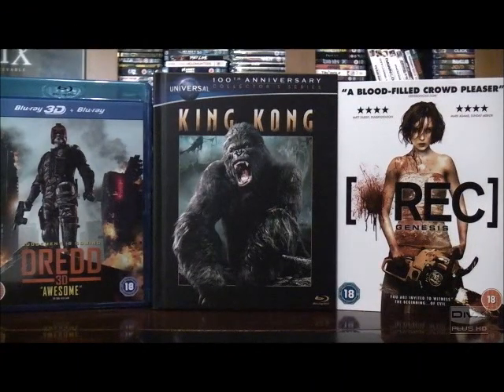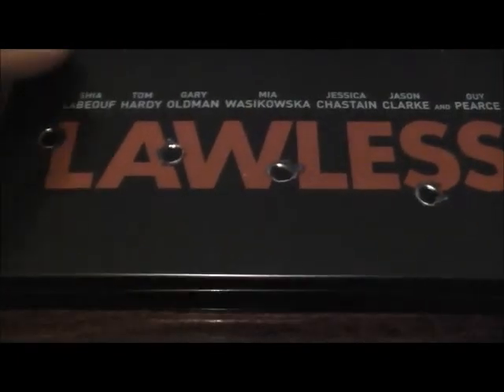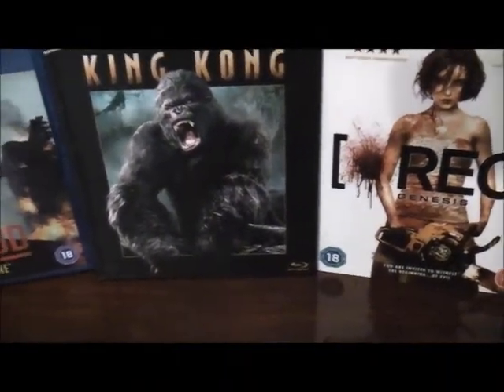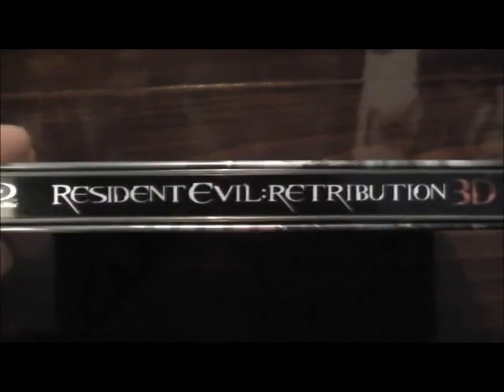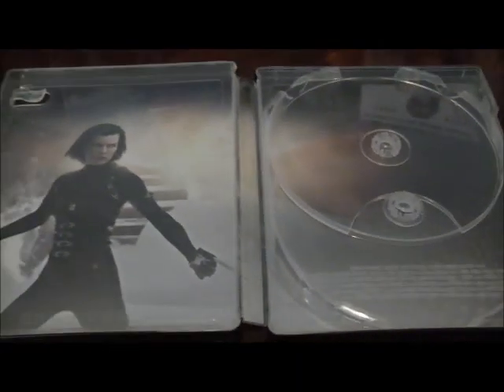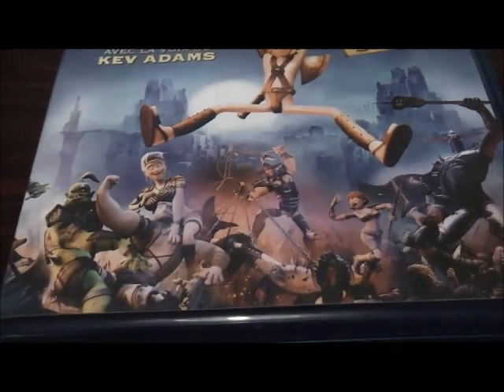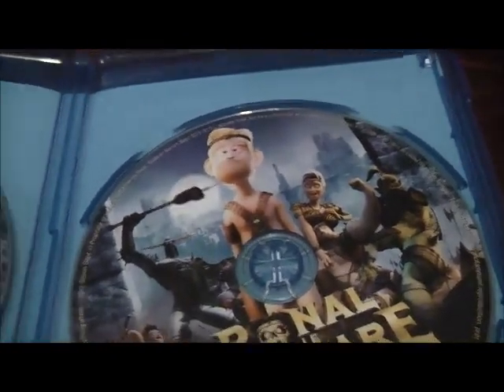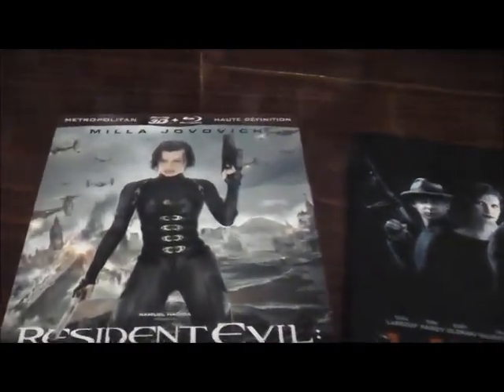STEELBOOKS & BLU-RAY Pickups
Two New Release Steelbooks & A Very Cool 3D Animation Blu-ray For Ronal The Barbarian. A Big Fun, Sword In Cheek Take On The Likes Of Conan, In This Fantastical Action Adventure, Animation From Denmark.